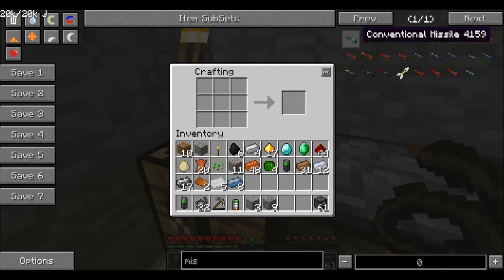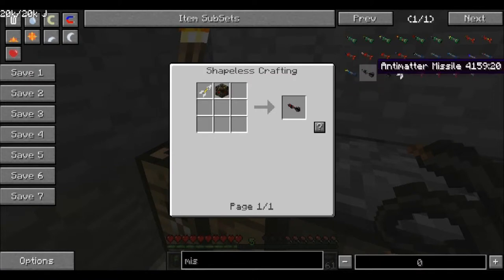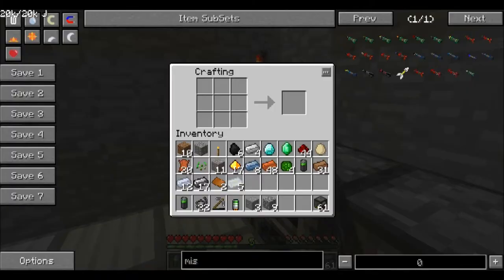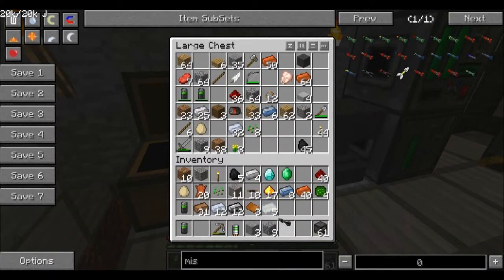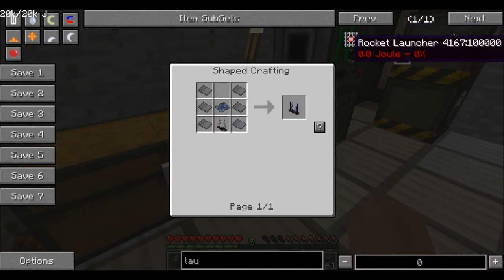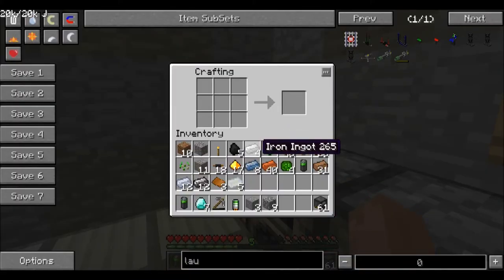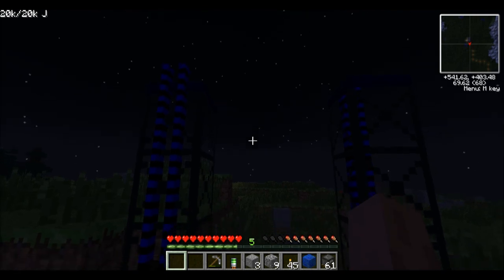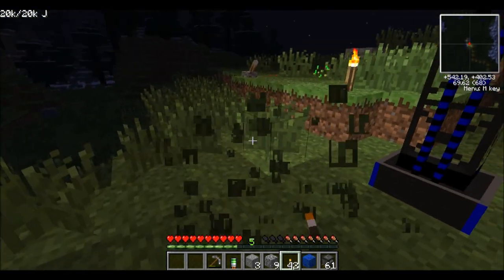Voltz special, crafting Missile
join Lewis as he creates a stupidly hard machine